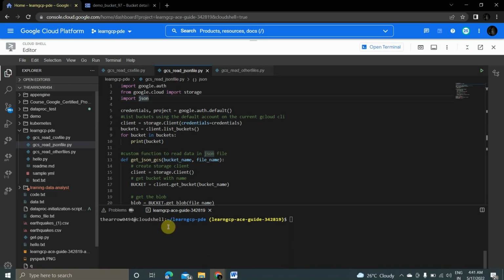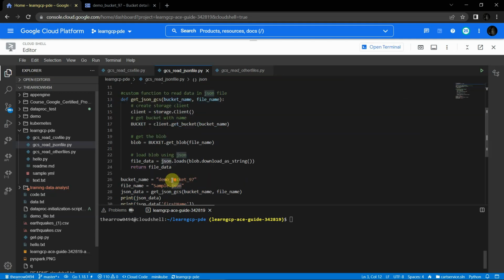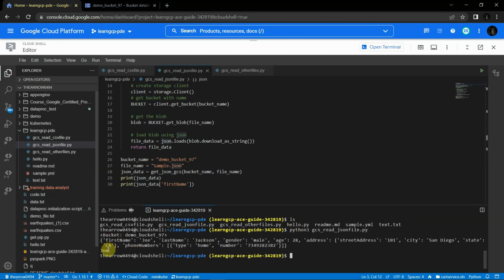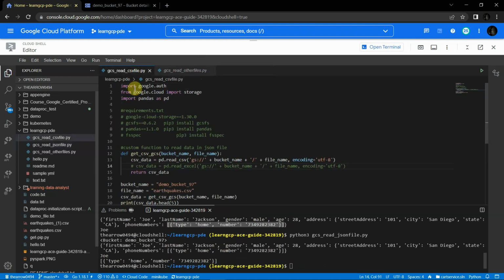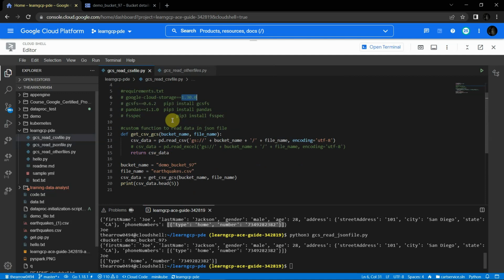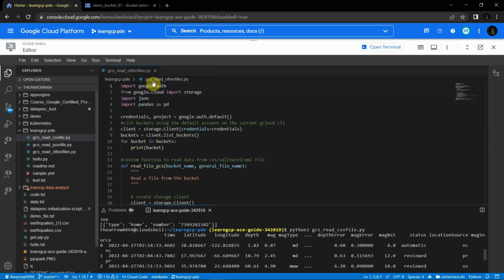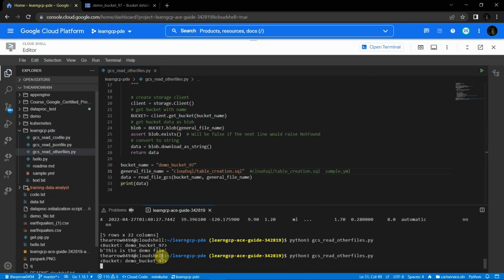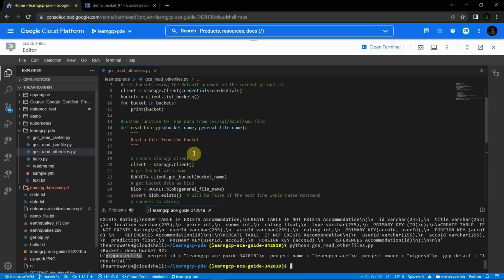How to Read Different Types Of files from Google Cloud Storage Bucket Using Python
Hands-on on Read files in Google Cloud Storage Bucket Using Python

Files such as
• CSV file
• JSON file
• Yaml file
• SQL file
• Text file
• Excel file etc.
Install cloud-storage in cloud editor command:
• pip install google-cloud-storage

1. LIKE
2. SHARE